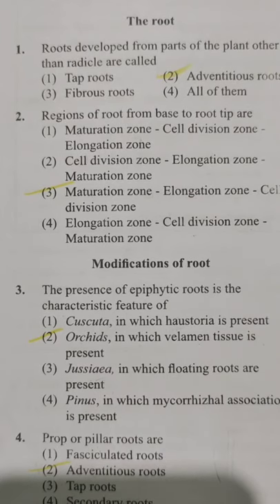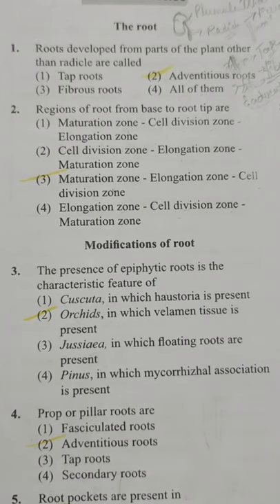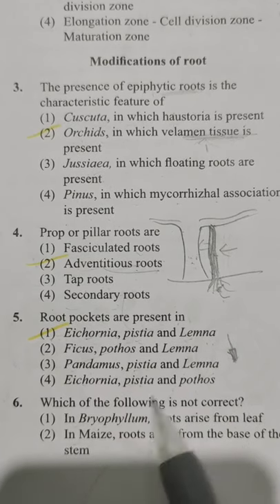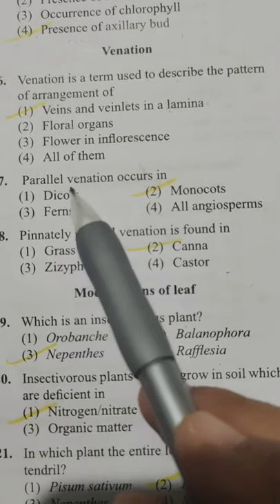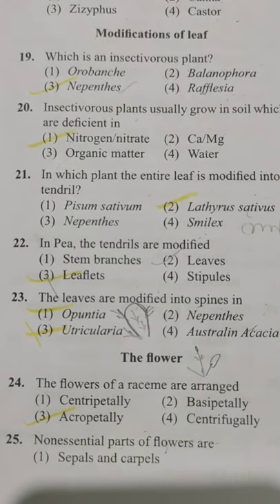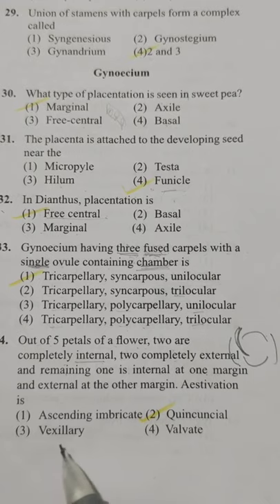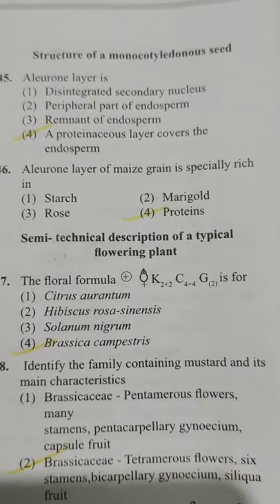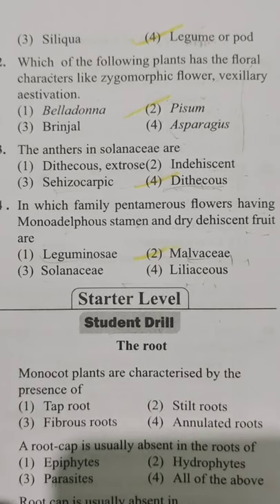July 27, 2021